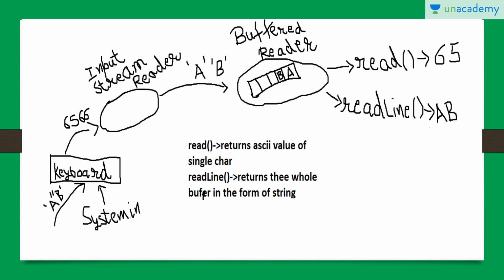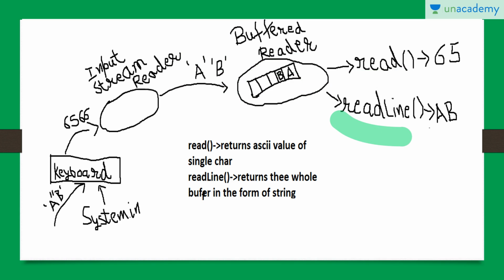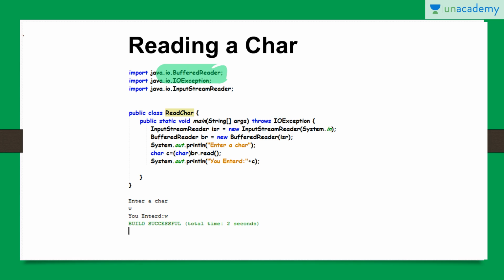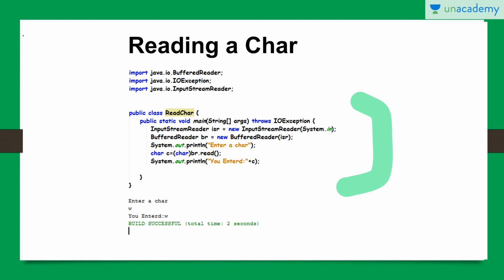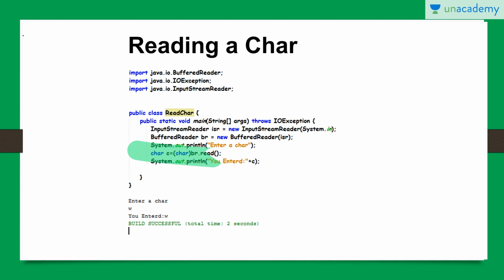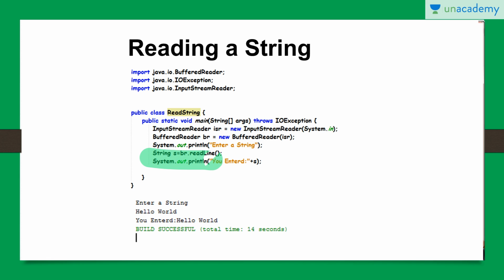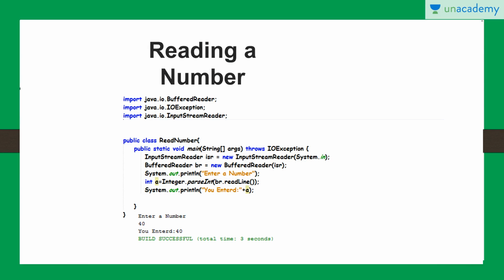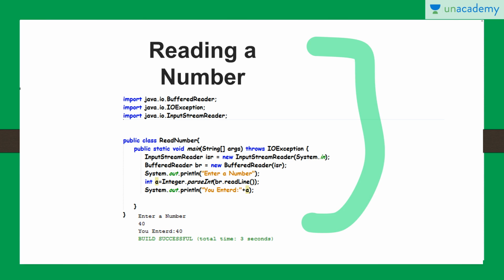Basics of Java Programming - Input from keyboard using Buffered Reader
In this lesson, Prankur Gupta has covered method to take input from using Buffered Reader.  In this course, Prankur will be covering basic topics on Java.

You can watch the full list of courses and start discussions with the educator